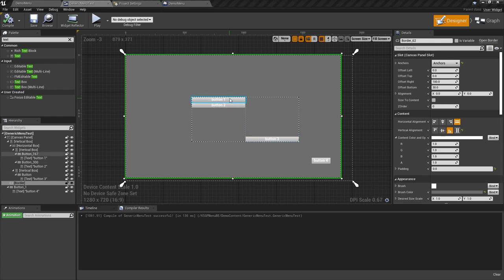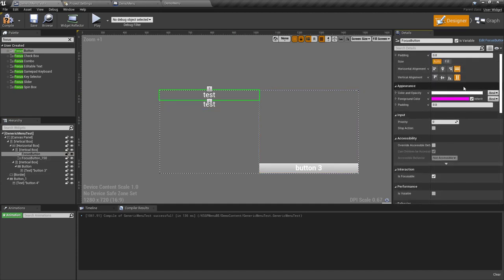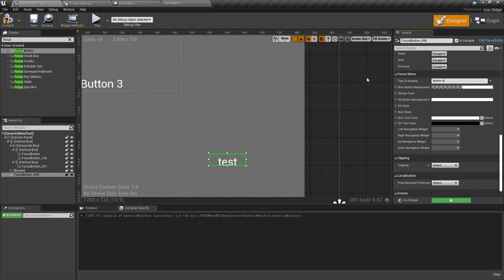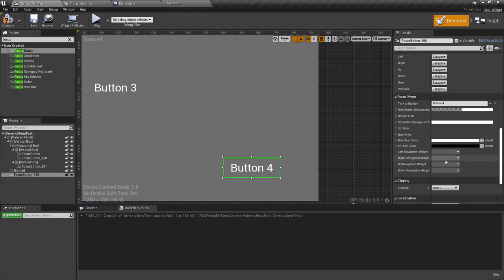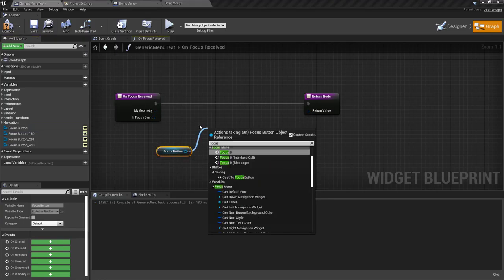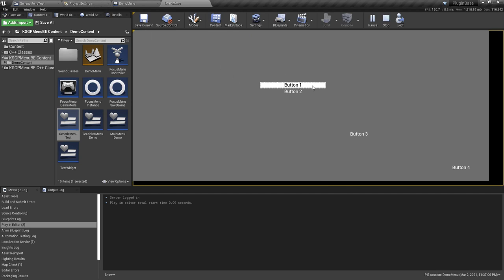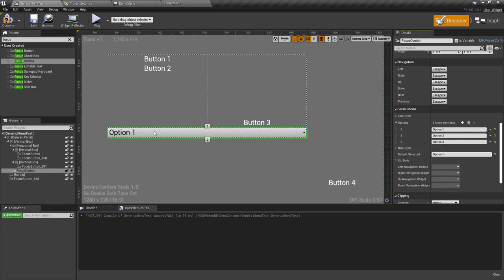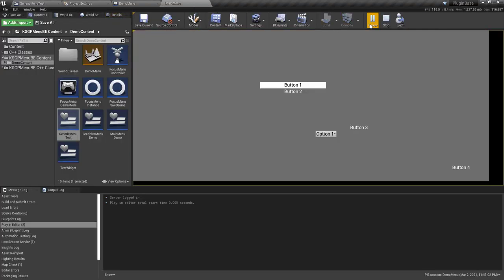gamepad menu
Welcome to the Kavasoft Gamepad Menu Backend

This is a collection of blueprint and c++ widgets which allow you to create a fully featured menu that can be navigated and fully used by a gamepad. Unlike other menus, this is not a design template, but a backend template. You can use the various widgets in here to replace widgets in an existing menu, or build one from scratch using these widgets.

One of the key problems with building a menu with gamepad support is that most widgets do not properly receive focus from the gamepad (or keyboard) and the only indication that you're even navigating a menu is provided by a thin dashed line.